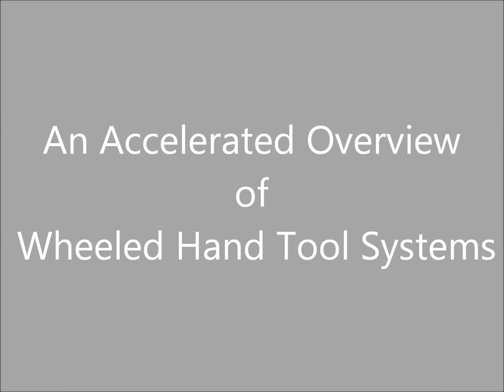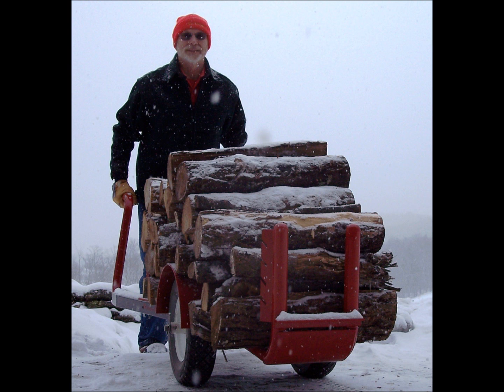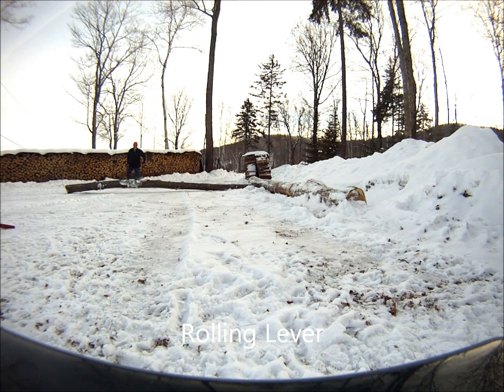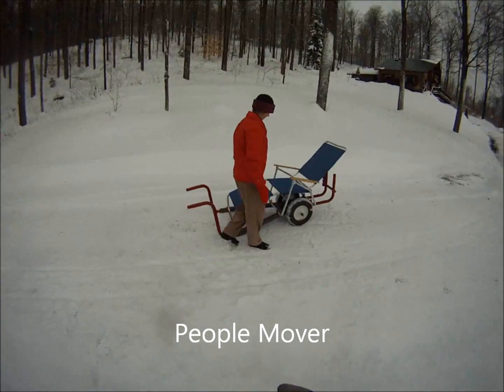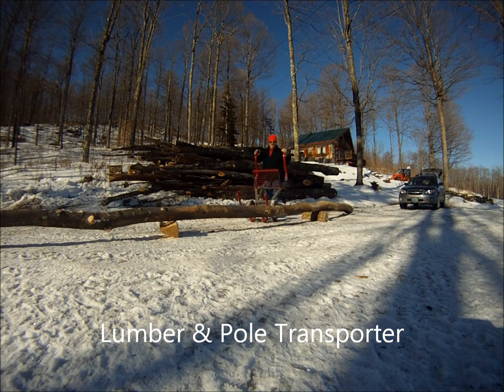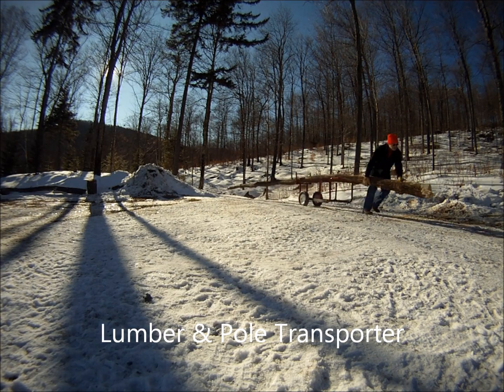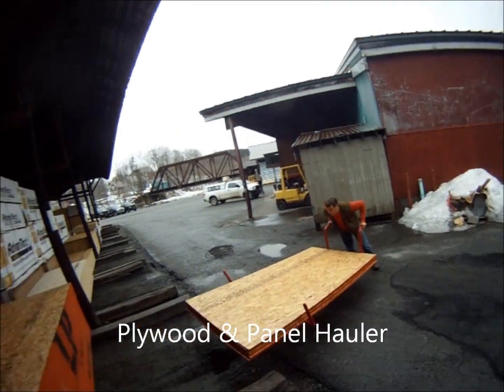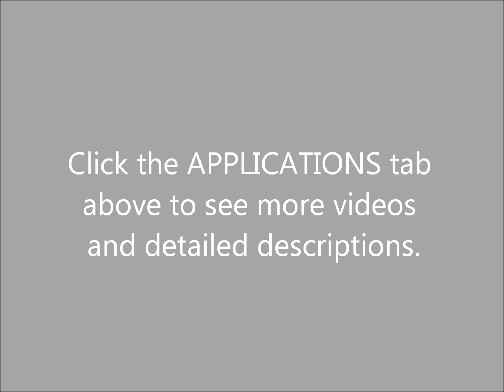WHaTS - An Accelerated Overview of Wheeled Hand Tool Systems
A rapid look at various Wheeled Hand Tool Systems (WHaTS) capabilities.